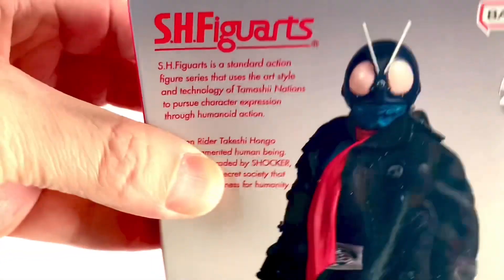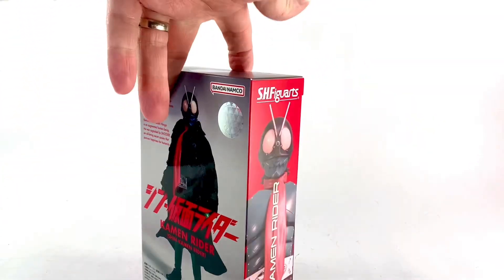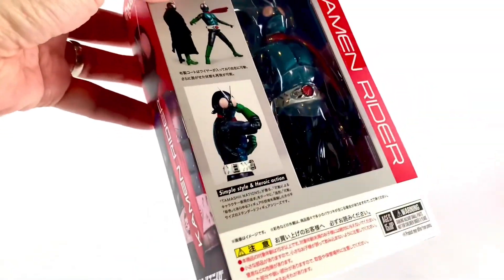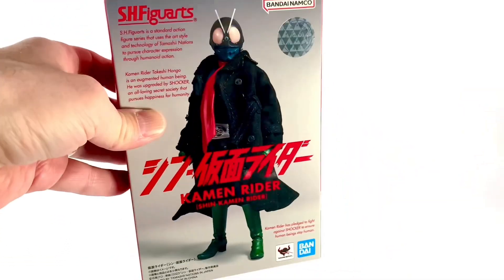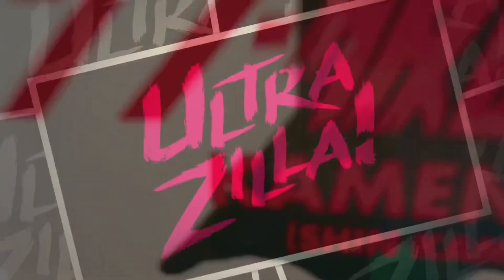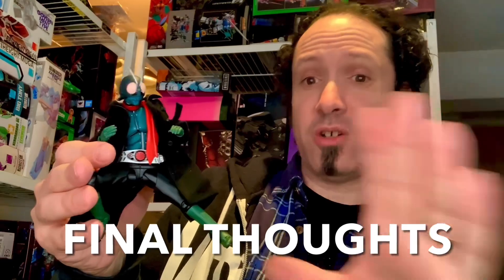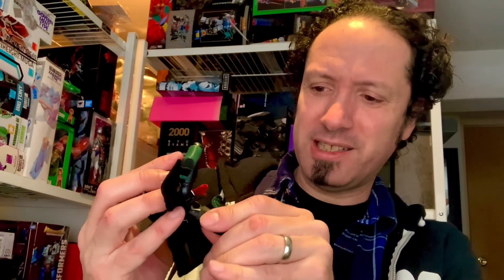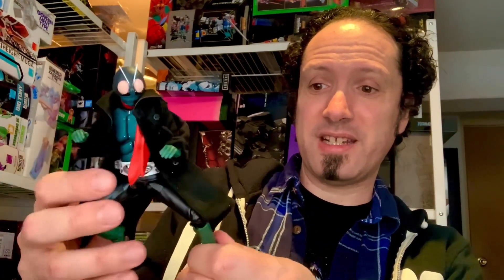S.H. FIGUARTS SHIN KAMEN RIDER | Review 1939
The Shin Heroes Universe grows with Shin Kamen Rider! With the movie now released in Japan, the S.H. Figuarts figure is here sporting a soft goods coat and a finish that's EXCELLENT!